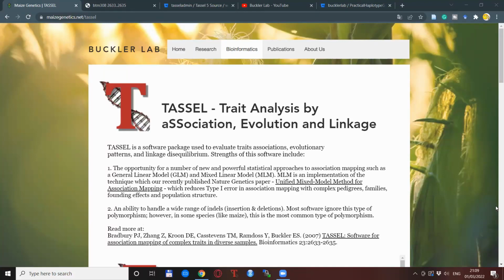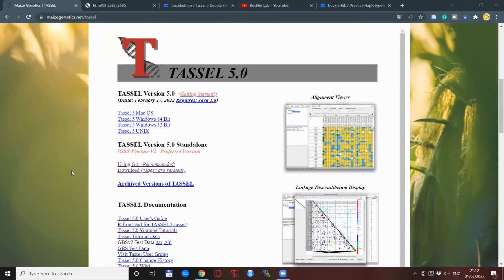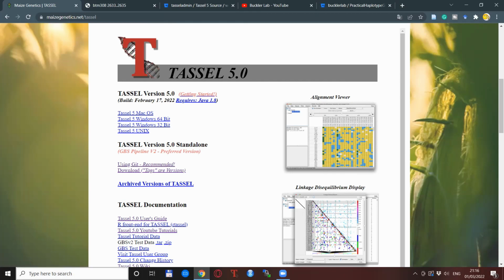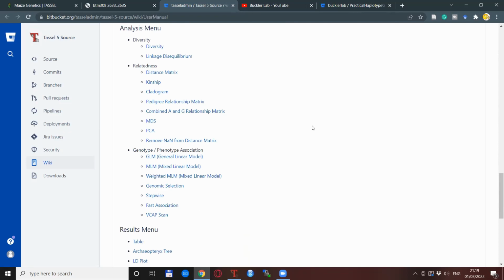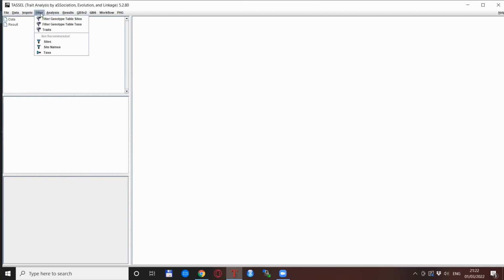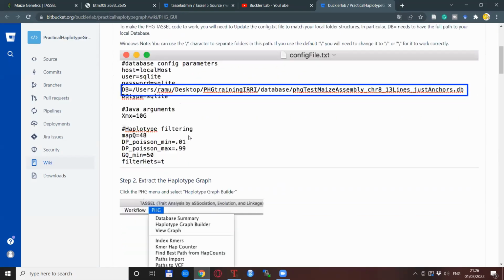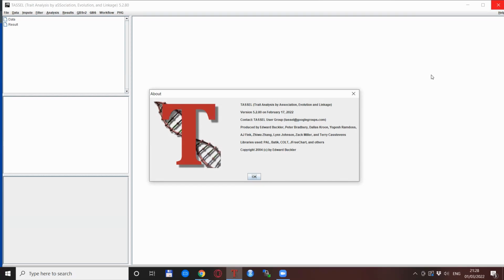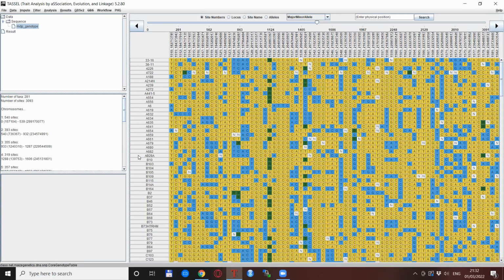How to start TASSEL - A genomics software introduction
An initial overview of the TASSEL 5.2 software (Trait Analysis by aSSociation, Evolution and Linkage), including the most important parts of the homepage, help, and support materials.

Video contents:
0:00 - Intro
1:07 - Installing TASSEL
2:41 - Starting TASSEL and support materials
4:01 - Buckler Lab YouTube channel
4:38 - TASSEL interface and menus
8:15 - Open genotype data in TASSEL